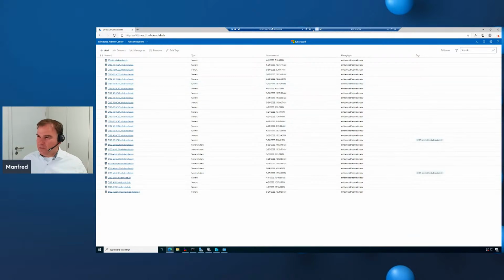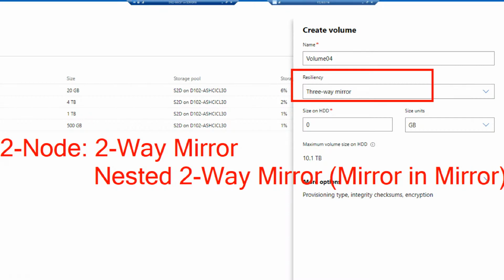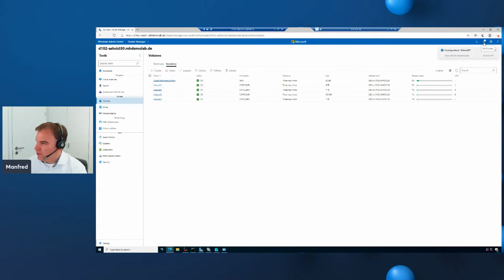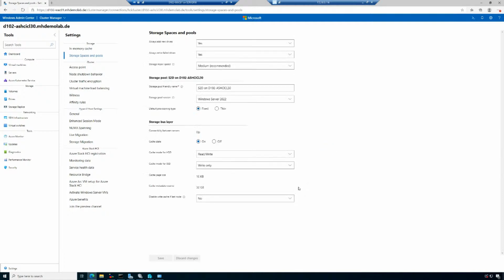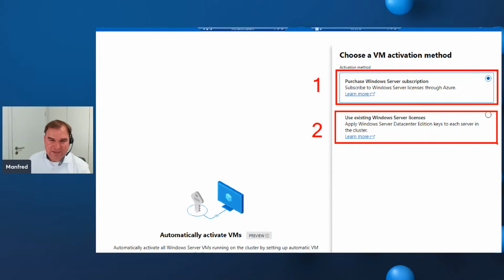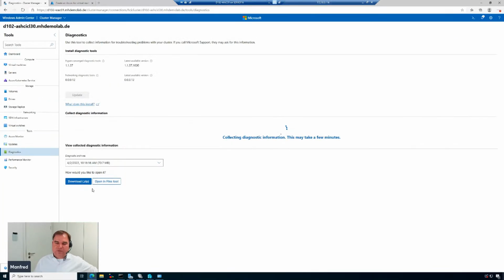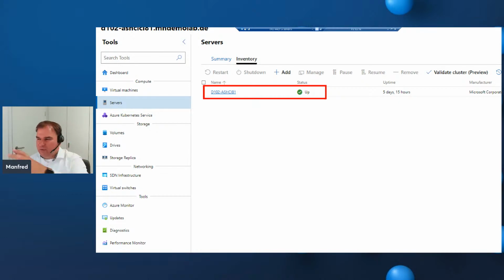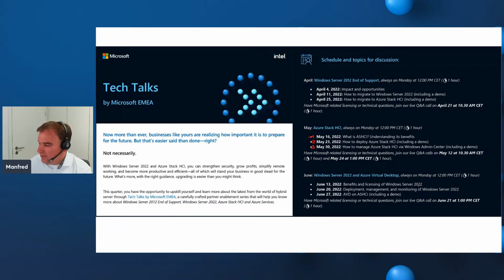How to Manage Azure Stack HCI via Windows Admin Center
In this Live Stream the Microsoft Most Valuable Professional Manfred Helber is speaking about how to manage Azure Stack HCI with Windows Admin Center. This Live Stream also includes a Live Demo about managing Azure Stack HCI with Windows Admin Center
Attendees in the live stream are welcome to ask their questions about this topic directly in the show.